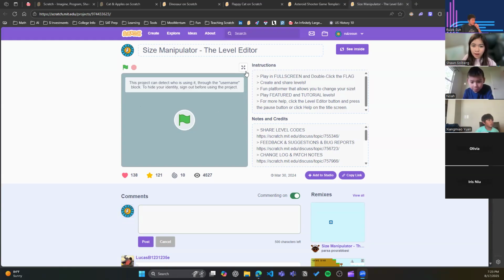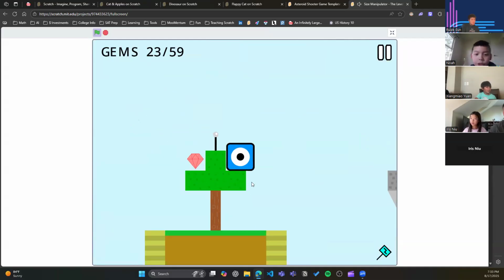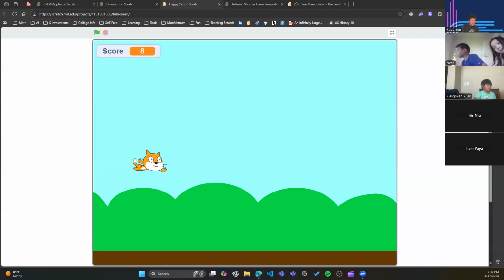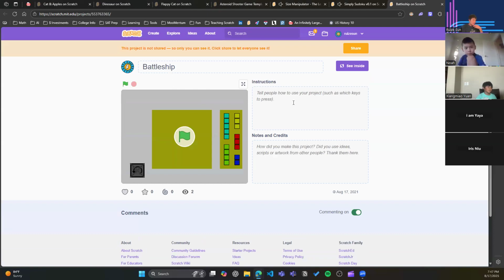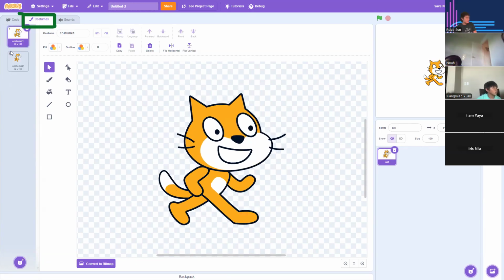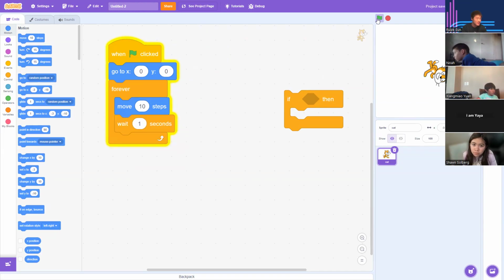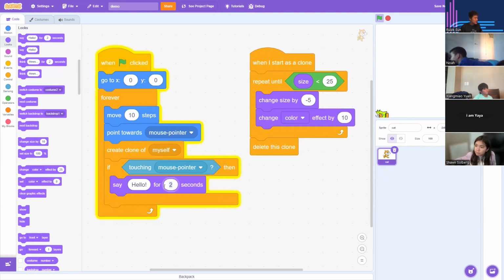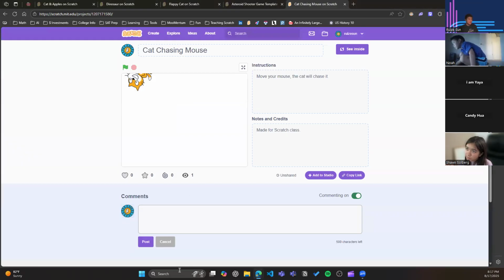Scratch Coding Class 8-17-2025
Check out the games in the recording by visiting this